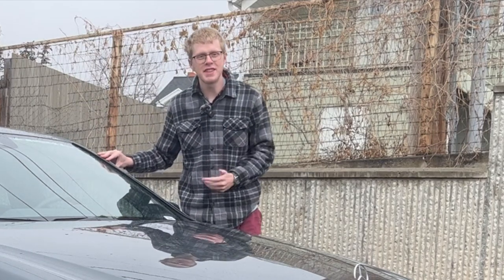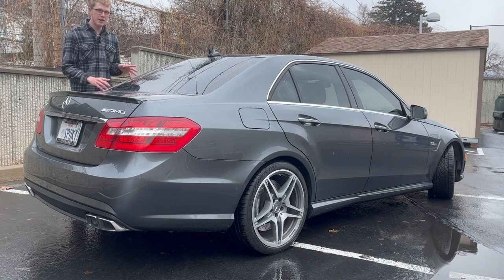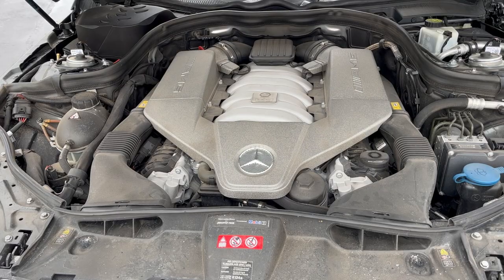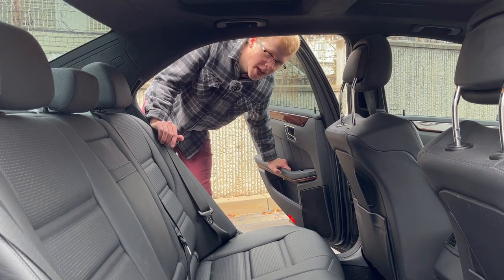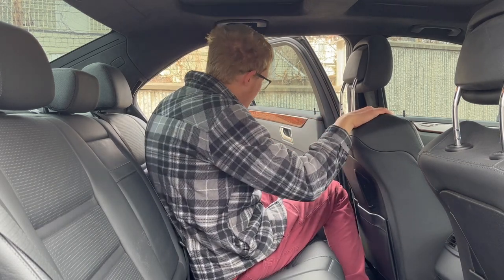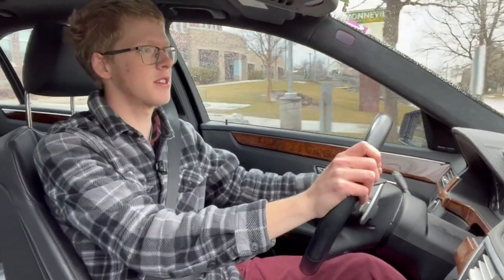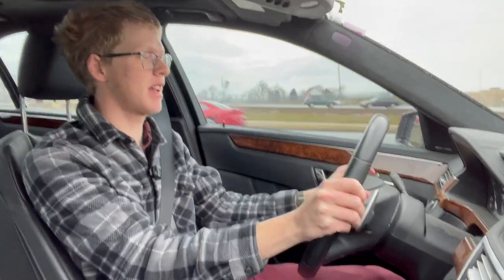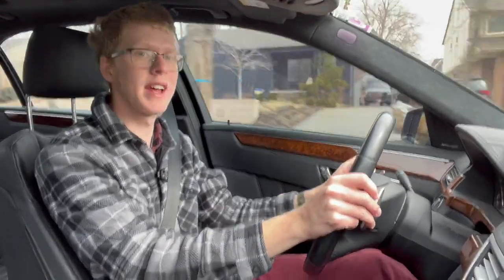Review: 2011 Mercedes E63 AMG - 500 HP Modern Classic!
Today I review the last of the 6.2L V8 Mercedes E63 AMG sedans. Growing up hearing about these things, I had expectations. It easily met them. Enjoy!